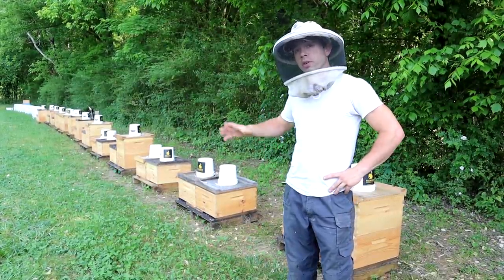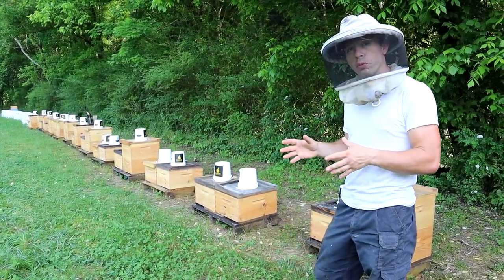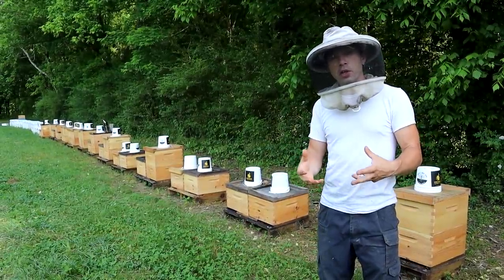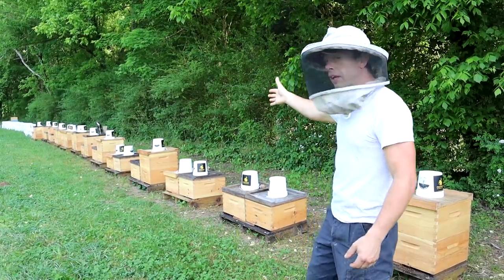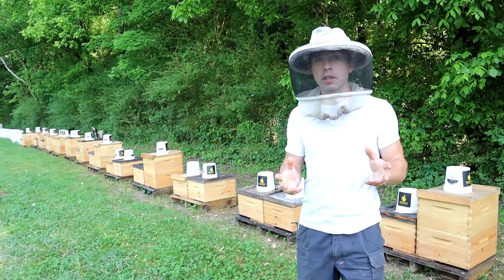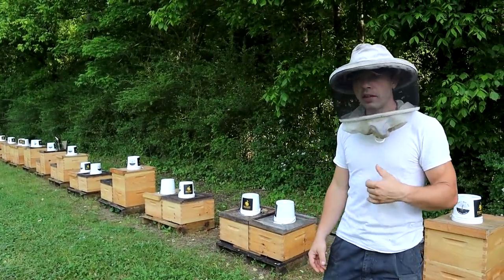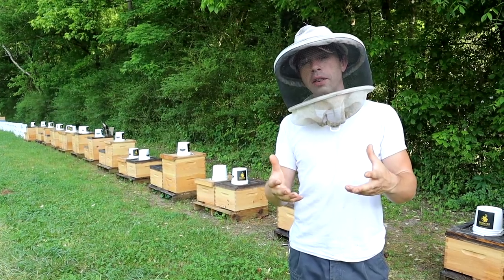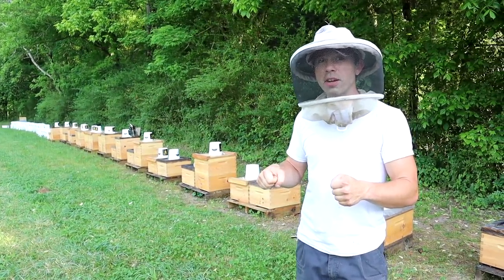Experimental Yard Ep.2 - Update, Numbering Hives, and Parameters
Experimental yards Goals, Future,  and Focus